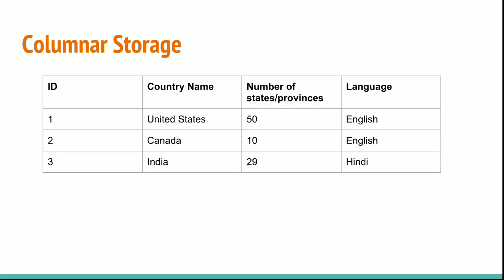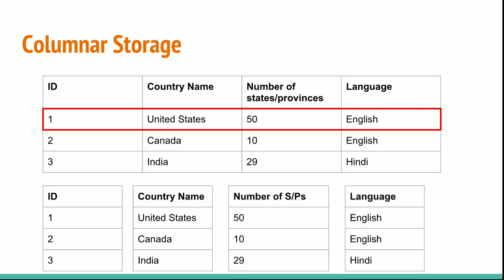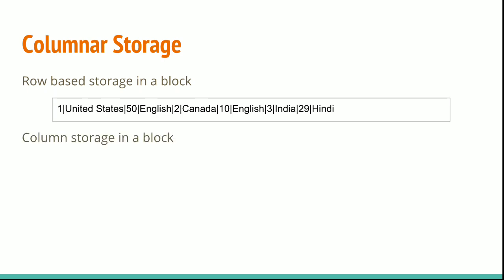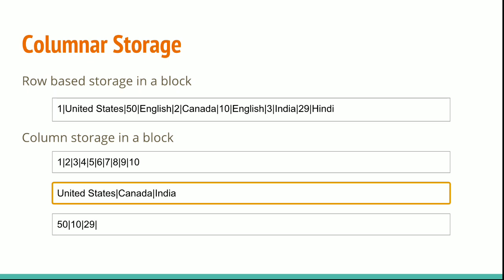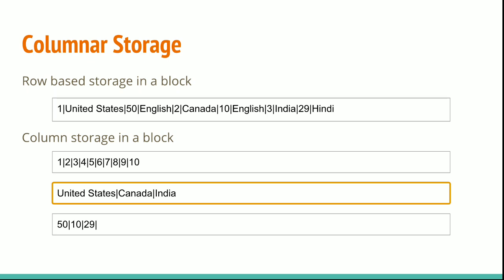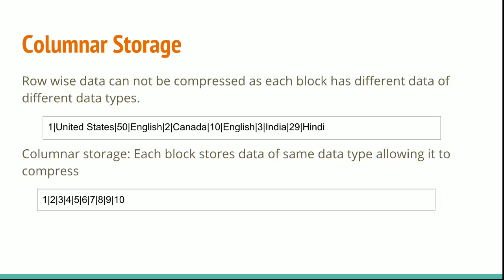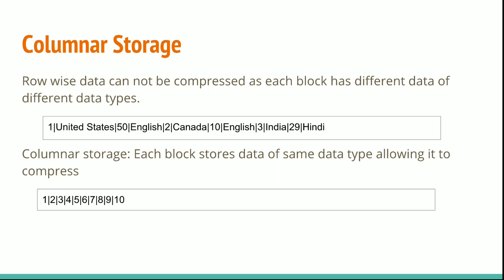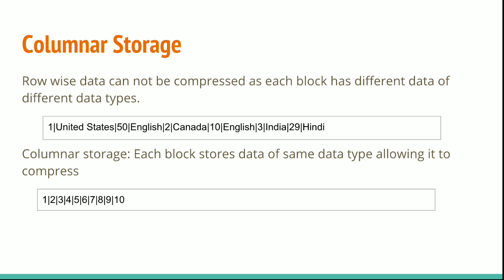#5 Redshift Columnar Storage Vs Row Oriented Storage